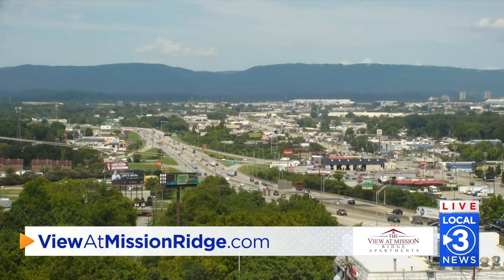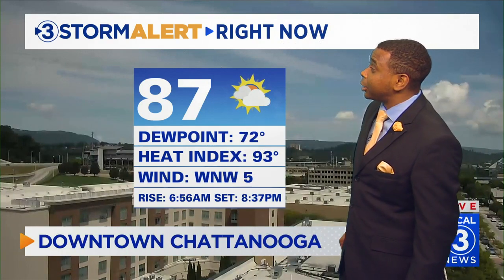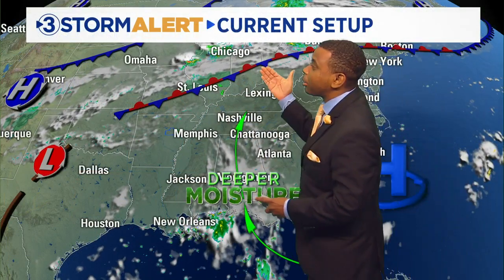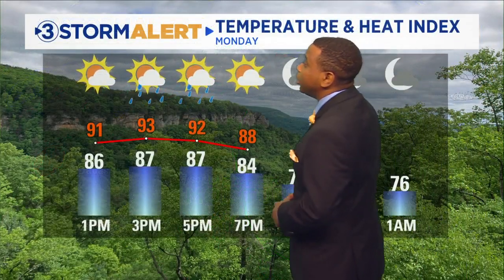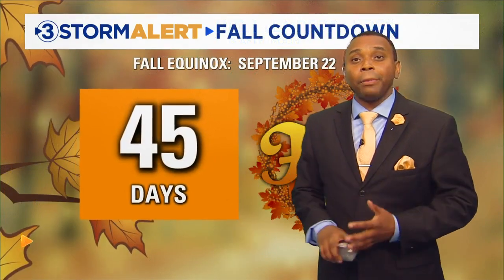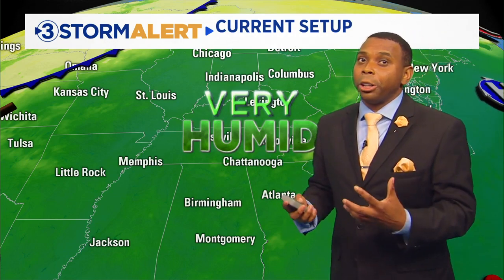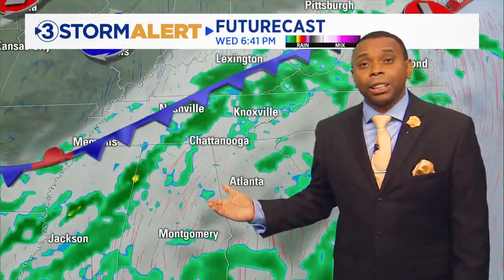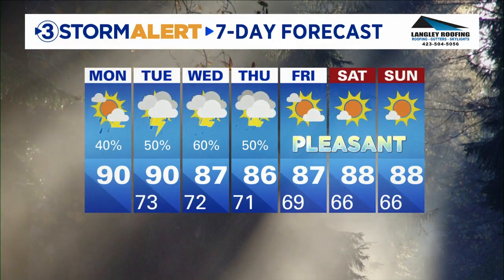Cedric Haynes' midday weather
High temperatures today will warm into the upper 80s to near 90.